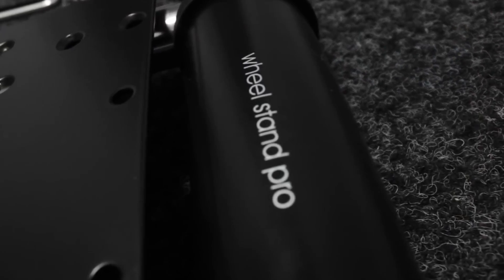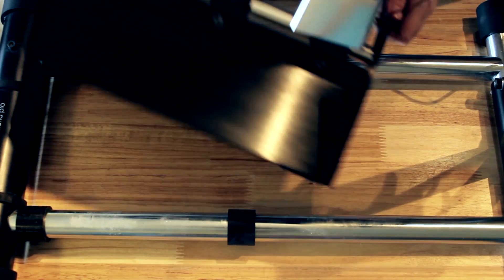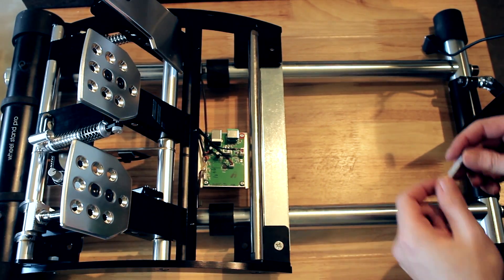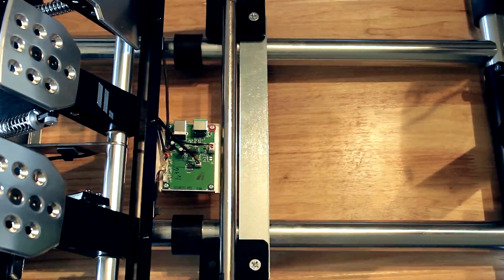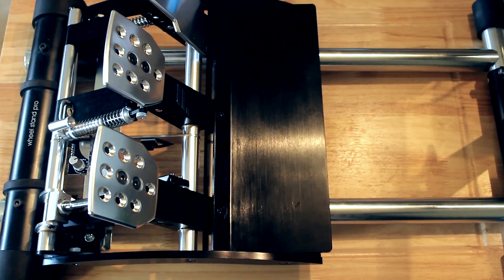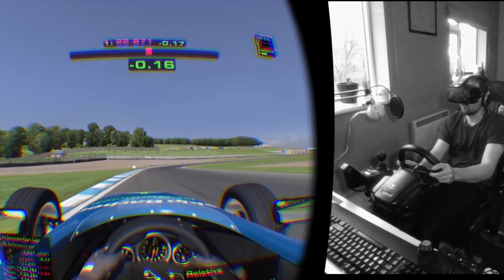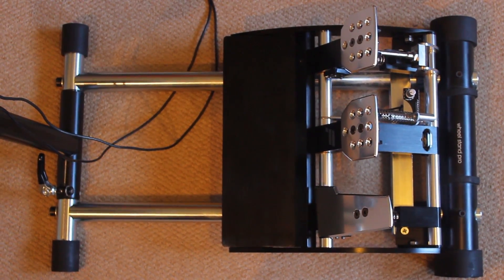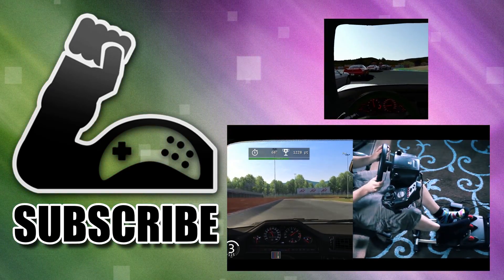Mounting the Fanatec Clubsport Pedals V2 to the Wheelstandpro - GamerMuscle Simulation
Can you mount the Fanatec ClubSport Pedals V2 EU to the wheel stand pro ?  Yes !  so long as you have the adapter plates and 10 minutes to spare.

If you have a wheel stand pro for the Logitech G25/G27 and have decided to upgrade your pedals then head on over to get the Fanatec pedal adapter plates.

The kit comes with four metal bars, nuts and bolts that screw together to clamp the pedals to the wheel stand pro.

With the pedals attached the Clubsport pedals stay nice and affixed even with heavy braking applied, offering far more stability than if you were to have the pedals on the floor.

As a bonus you can still change the Load cell swap the foam and adjust the brake position all without removing the Club sport's from the wheel stand pro !